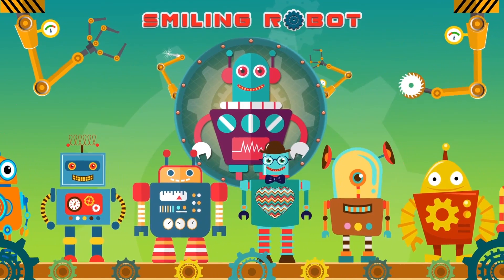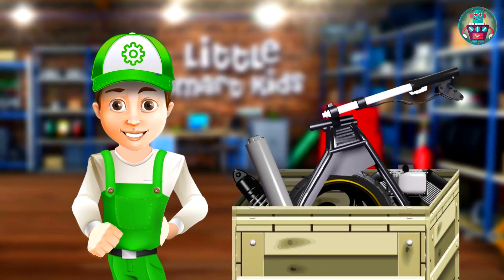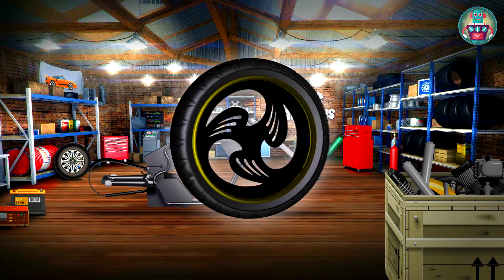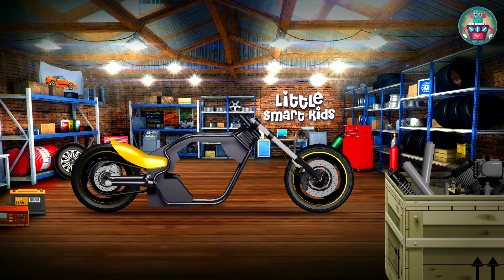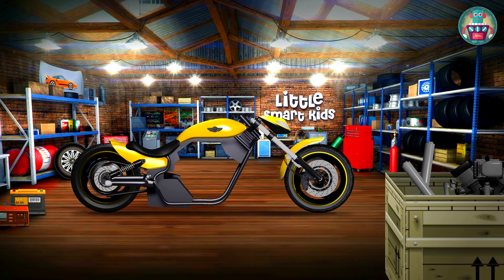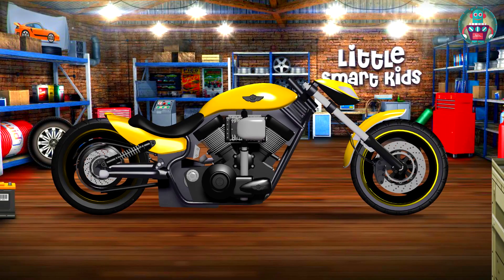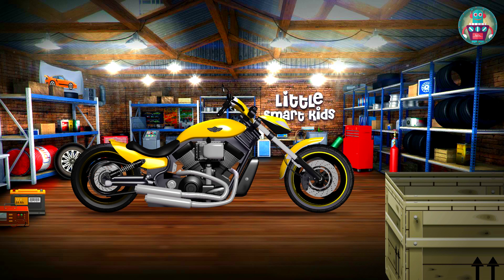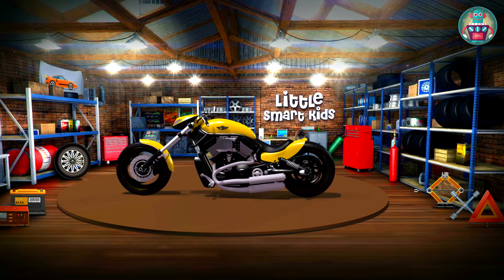Motorcycle for children. Car wash kids. Car repair service. Motorcycle wash Cartoon. Car body shop.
It is pouring rain all day!! Because of such weather, Handy-Andy is sitting in his garage and making something. Let's visit him and see what he is doing.
Hello! It is raining from the morning, and I’m not sure it will stop. So I decided not to go anywhere and stay at home, and finally clean in the garage. I have accumulated soooo many different parts of the different transport that there is not enough place for everything. So I selected the working parts and slowly put them in a box. You want to see what I’ve got now? Looking at all these details, I have a feeling that I can assemble something, with the wheels and in working condition. Let's try, guys? I hope you can help me!
So, let's start. See, the first thing I got it’s frame! It reminds me something (wistfully), but what? hm ... okay ... continue ...
Ohhh! And this is the wheel – it’s even without cracks –we attach it to the frame in front.  And here is one more! Again without cracks – it will be rear wheel.
Wow! This is the brake disc! Put it on the rear wheel. And one more! It is for the front!
Wow! Wow! Wow! I have a fender for the rear wheel. It’s brand new - it protects the driver from mud and stones that are emitted from the wheels. And what is it black? Do you know? Oh! It’s a seat!
Look this is fuel tank! A brilliant one! And even the shock absorber for the rear wheel. It’s fantastic! Guys, did you understand what it is going to be? No? let’s go on – you will guess right now!
Super! Here is a fender for the front wheel! This is very good - the driver needs such protection, especially for fast driving.
And what is this triangle? Oh! It's a big front headlamp! It is veery necessary when you go in the evening or at night, and you cannot see anything on the road. The headlamp is very bright - and lights the way very well when driving.
Soooo, well, it's the most important thing, perhaps - the engine, and not just any, but veery powerful one, just for such transport.
In the box there were even two exhaust pipes – we cannot go without them! And a radiator for cooling! It turns out that in my garage there are so many good things lying around - the main thing is to find the application for them! And that's what it turns out!
Soooo, in the box there is still something big ... Wow! So it's a steering wheel! Just look! It has a speedometer, which shows the speed and even sensor that indicates the fuel level! See the white lever and the button - to honk. But the black lever - to brake. Yeah, the wheel - just a dream! And there was a rearview mirror!! Lucky me!!!
All right – the box is empty, we have used all the details. Look what we’ve got ... you guessed, my friends ?! Yes this is a motorbike!! Not just a beautiful motorcycle, but a real Harley Davidson. The rear wheel is wide, probably twice as wide as front. And it’s brilliant, bright - I always dreamed of such a motorbike.
Today I will leave it in the garage - the weather is still not quite suitable to drive a motorcycle. But tomorrow, I hope, will be the sunny day, and I will start this powerful motor Harley Davidson and gooooo. In the meantime, I want to relax a bit – I was cleaning the whole day in the garage.
Thank you for helping me to assemble this beautiful bike. Without you I would not have coped! It was very interesting to me! And you? Hopefully, you liked! See you soon, friends! Bye Bye!